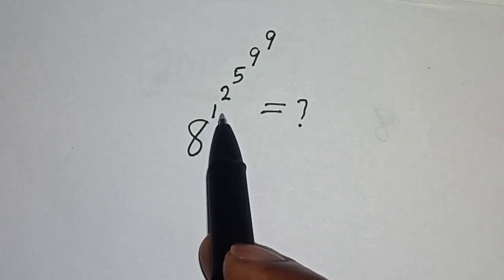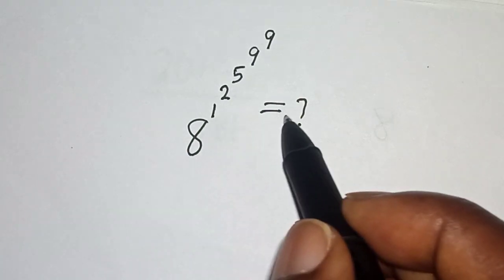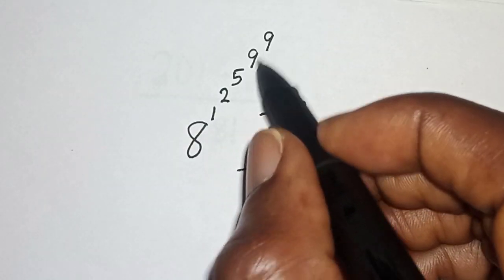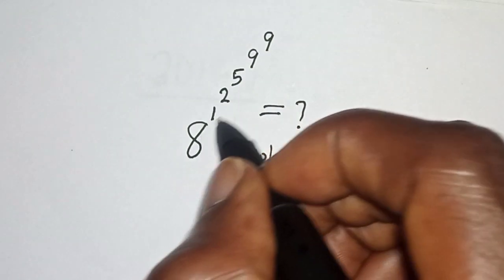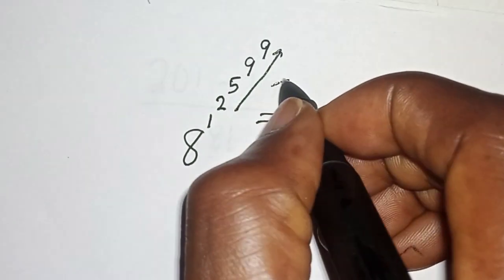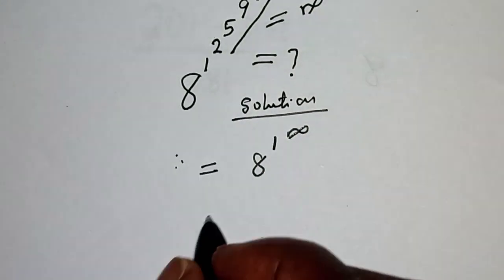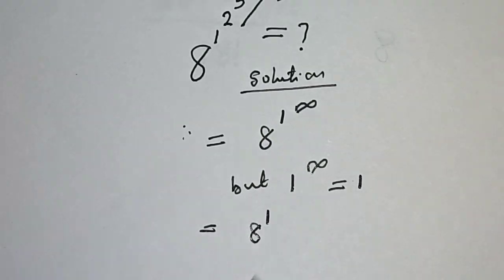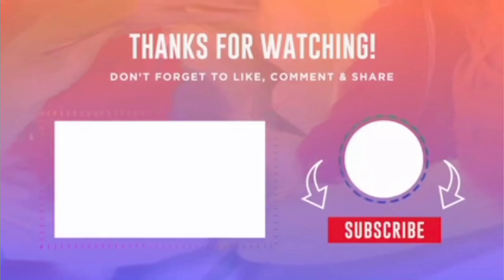A Beautiful Exponents Problem | Quick Trick!!!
In This video, you will learn how to calculate the given nice exponents problem very fast with this new trick. Calculators not allowed